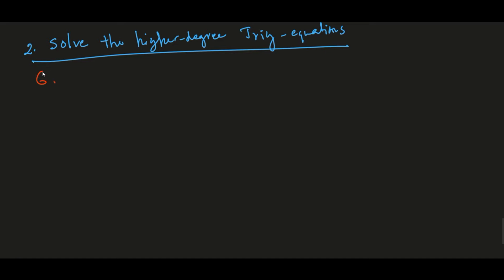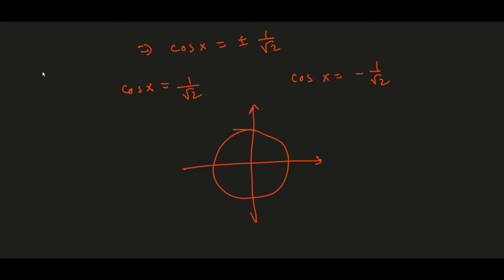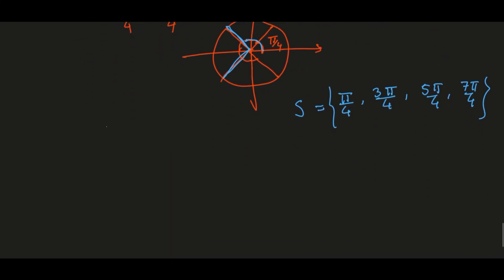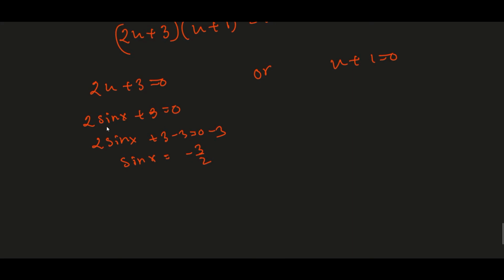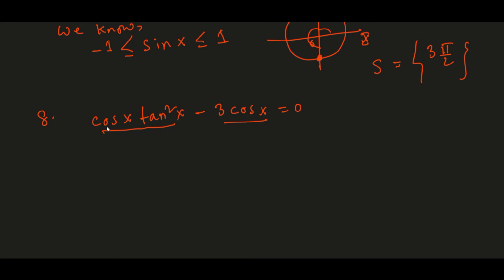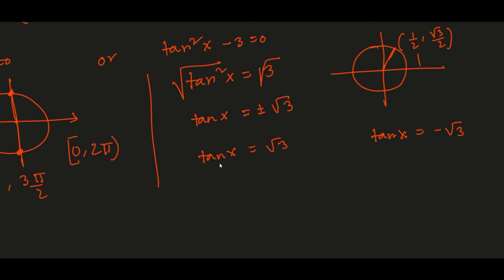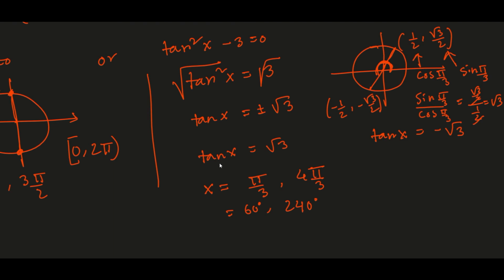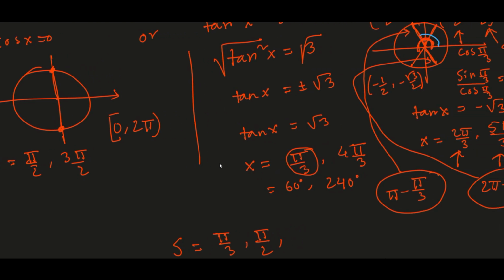6.5 Trigonometric Equations Part 2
Chapter 6: Analytic Trigonometry

This video has been created for the students at YSU who have taken the course MATH 1511. If you do not belong to this community still you are welcome to learn.